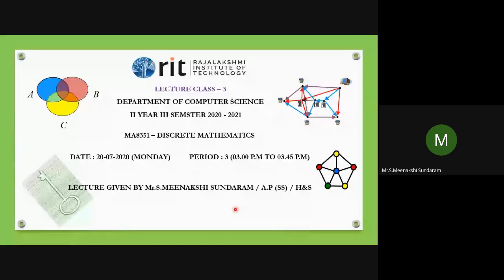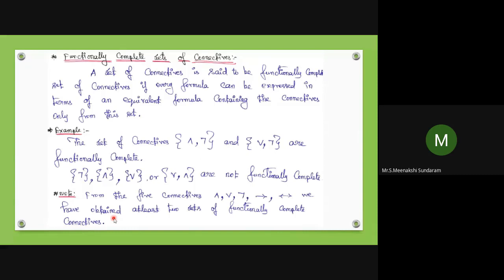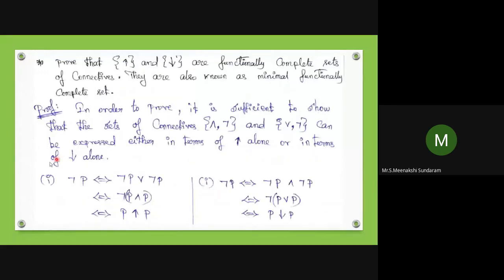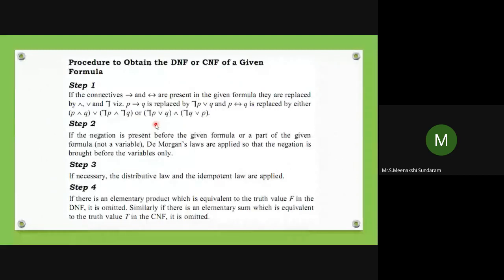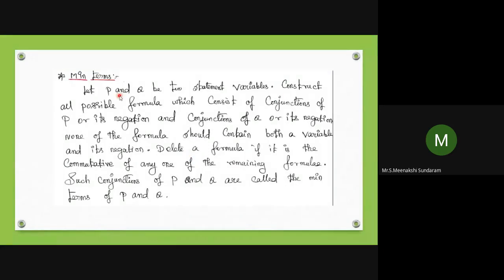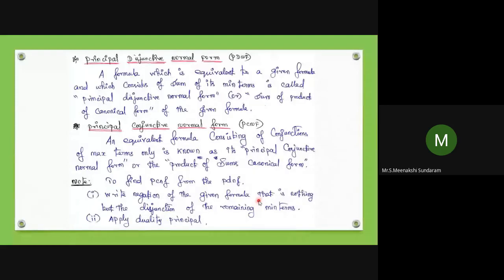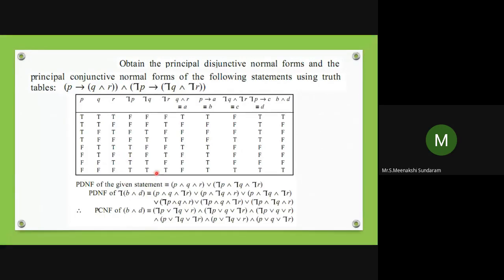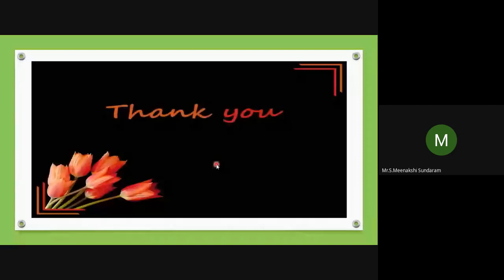DM-Module-3, Date-20-07-2020, Topic-Functionally complete set of connectives and DNF, CNF, PDNF&PCNF